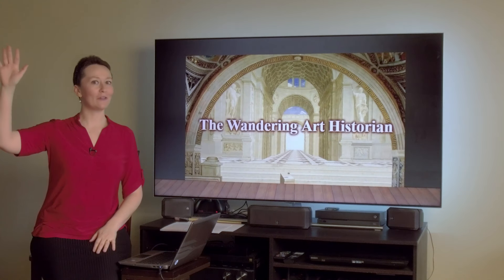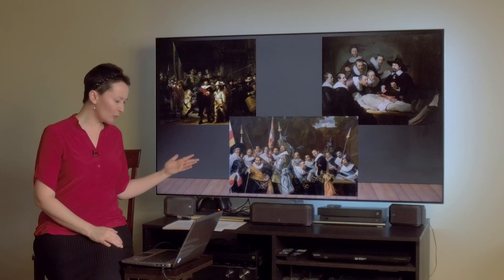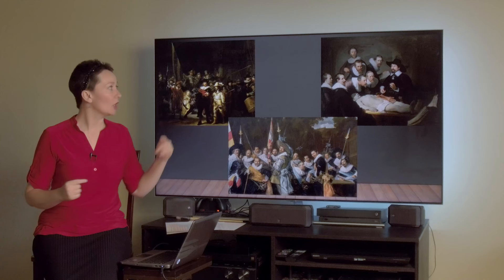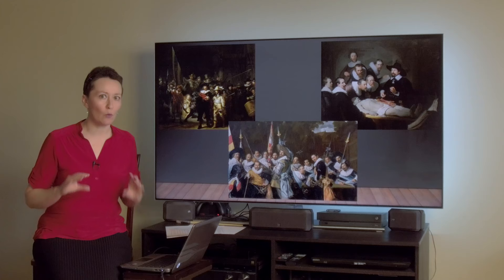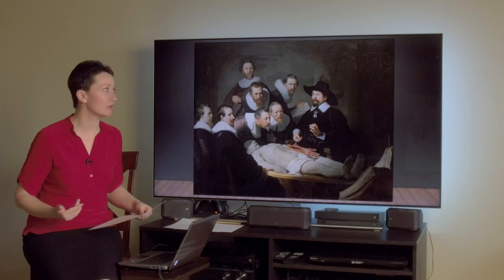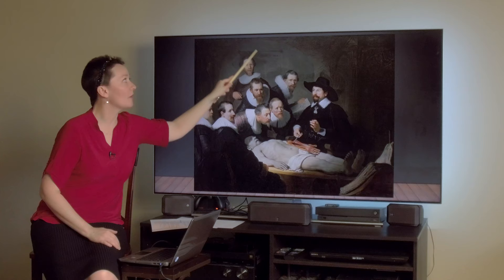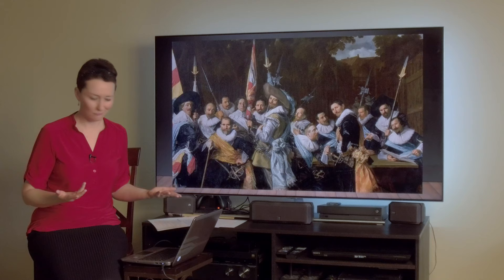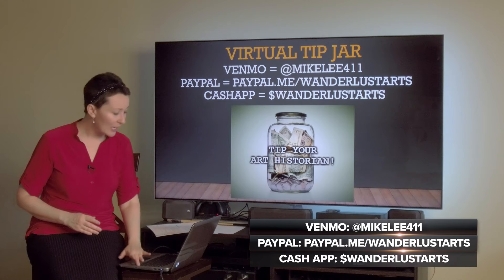A Closer Look at Famous Paintings - Group Portraits of the Golden Age of Dutch Baroque Painting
Think group portraits are boring and bland?  Let's take a closer look at what the masters of the Golden Age of Dutch Baroque painting did to jazz up their commissions!